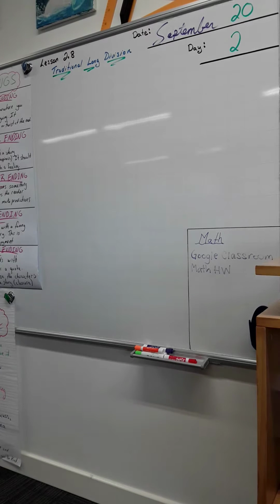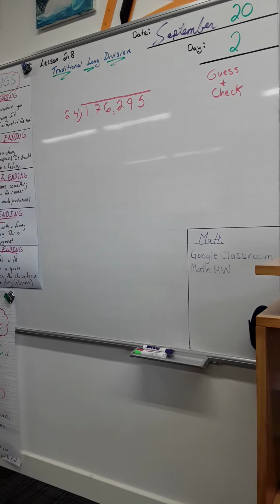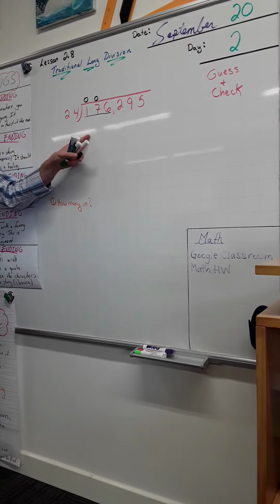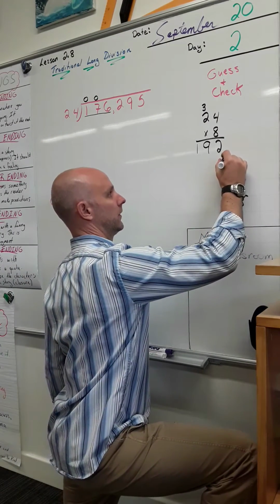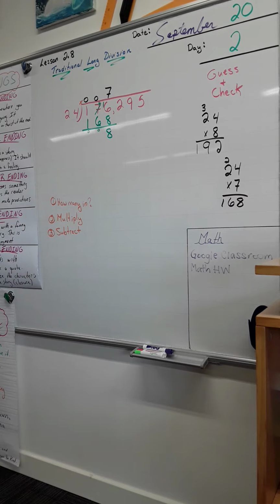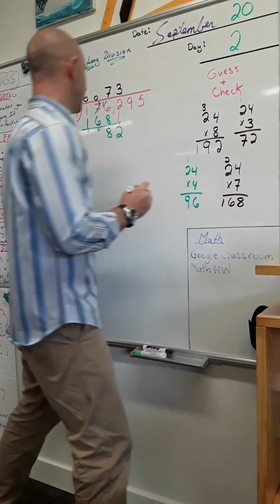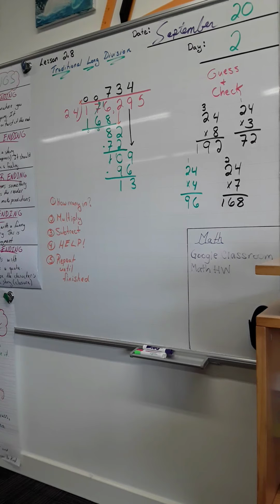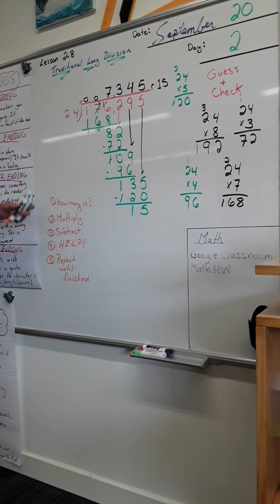Long Division Mini-Lesson